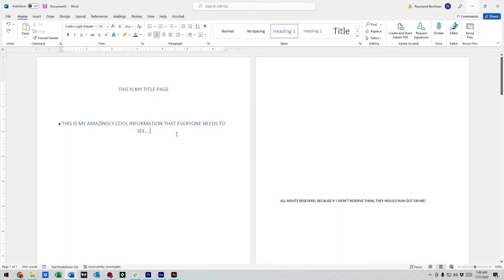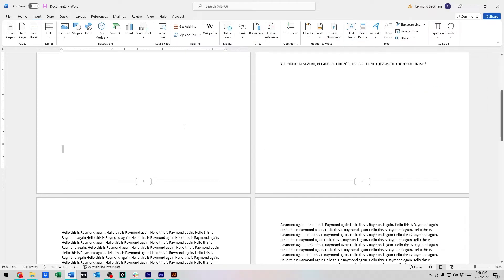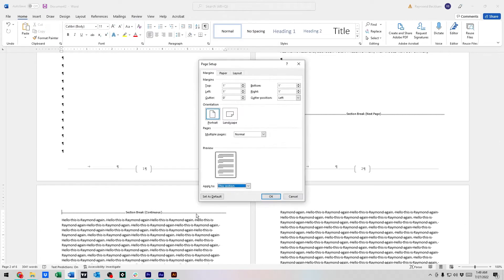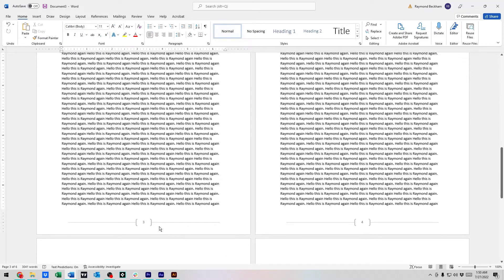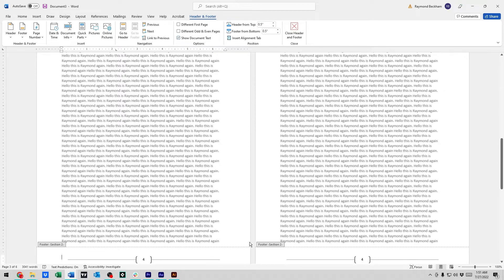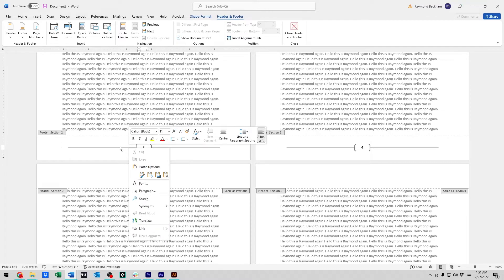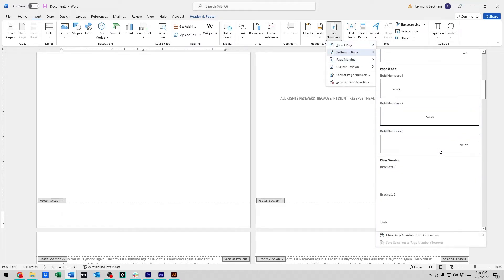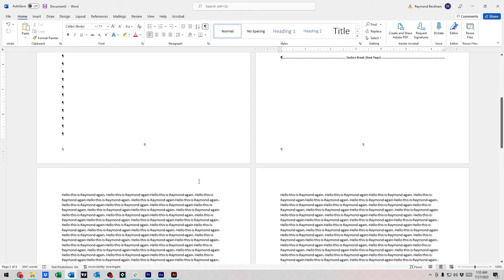Starting Page Numbers On Page 3 In Microsoft Word - How To Start Page Numbering On Page Three - O365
In this video, we dive deeper into page numbering in Microsoft Word. We’ll explore how sections impact the header and footer, and demonstrate how to create new sections to start page numbering later in your document or reset the numbering sequence. Perfect for anyone looking to gain more control over the structure and layout of their Word documents!